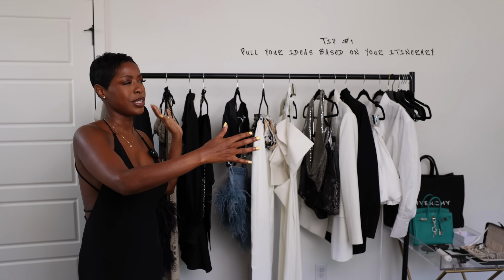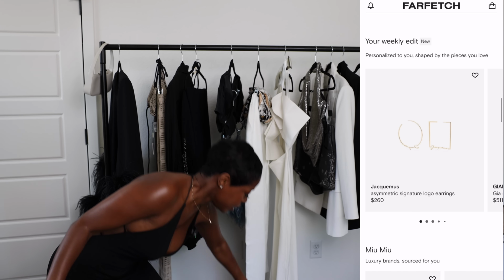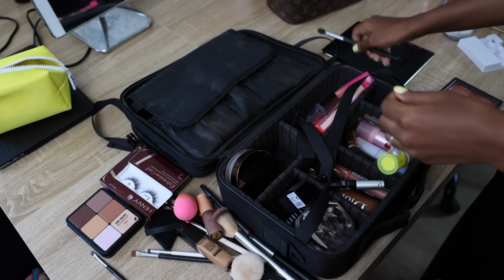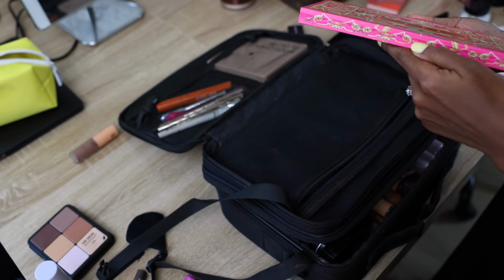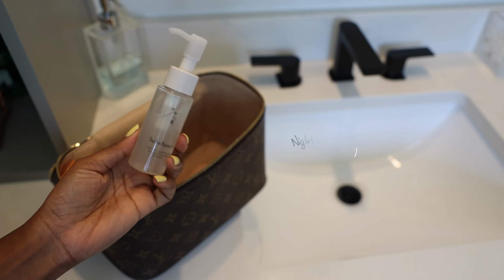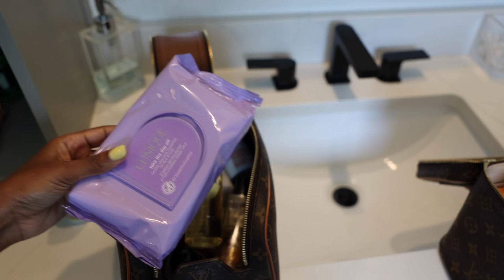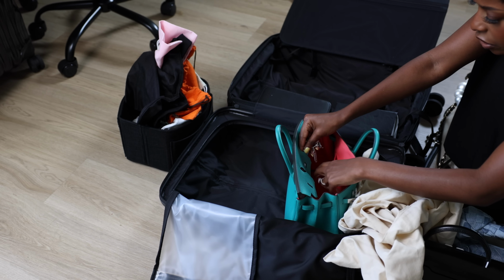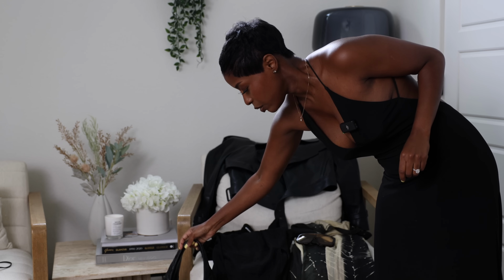Pack Like A Pro | Vegas Prep | Highlowluxxe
Hey Queens ✨,

Check out some of my go-top tips when packing for a trip! Guaranteed to save you space, time, while ensuring nothing get's left behind 😉.

-Sign up to become an access member at FARFETCH and receive exclusive benefits:

-Makeup travel case
-Makeup Travel Gadgets
-Travel Must-Haves
-Luggage Sets I Love
-Sunglasses Travel Organizer
-Jewelry Travel Organizer
-Topicals High Roller Ingrown Hair Tonic